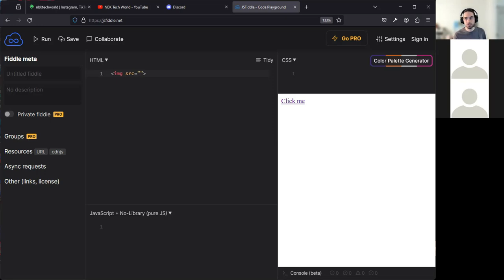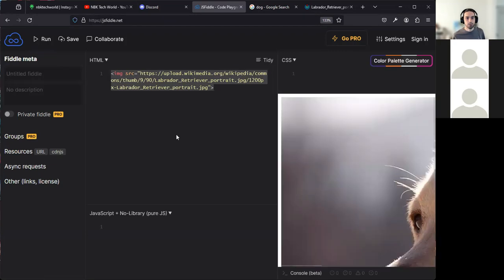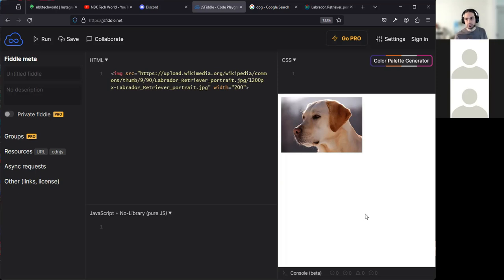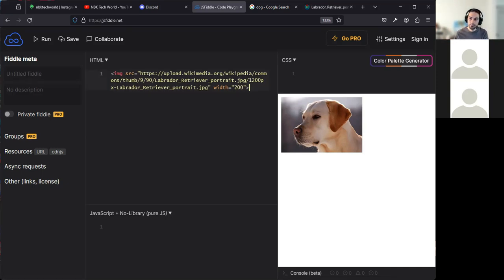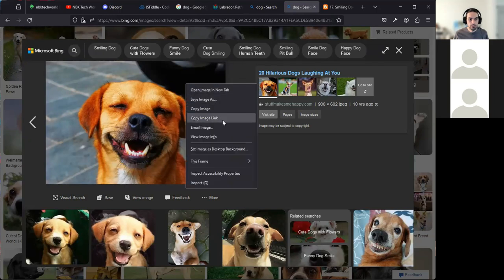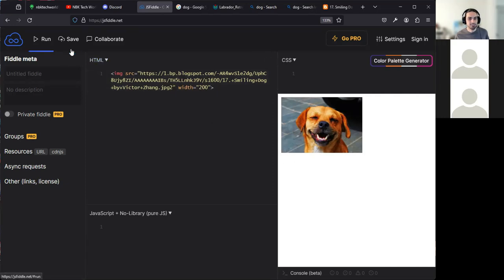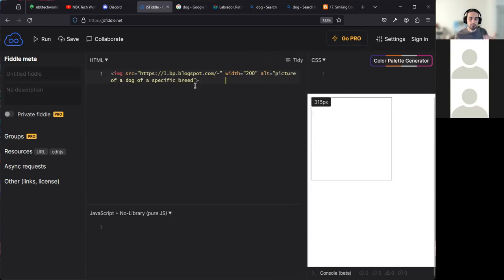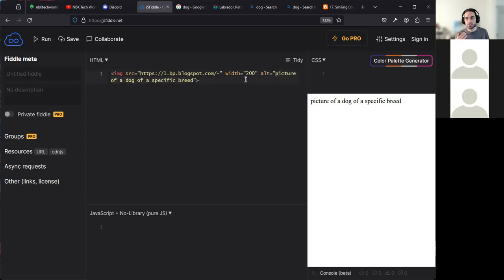HTML img Tag to Show an Image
Learn how to show an image on a web page using HyperText Markup Language (HTML).

In particular, you learn to create a tag to display an image.

The lecture shows you how to resize images using HTML attributes.

You learn how to deal with broken images with the alt attribute.

The lecture also comments about accessibility and screen readers as they relate to image tags.